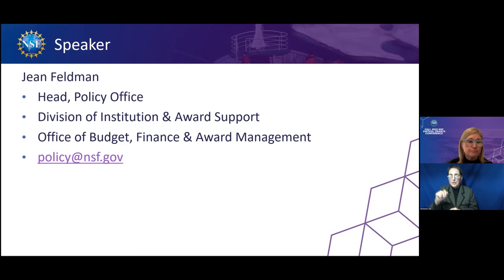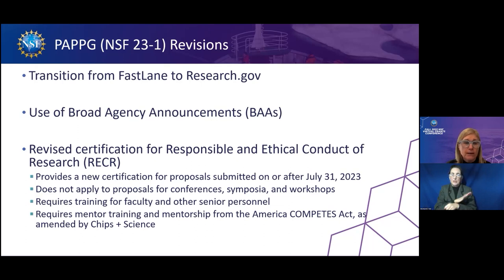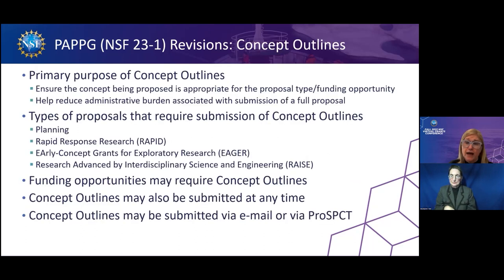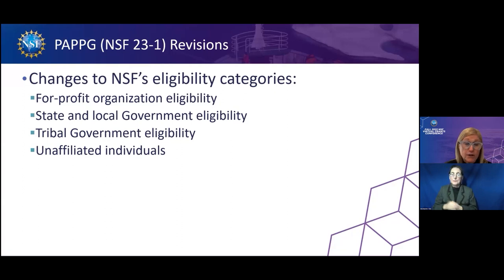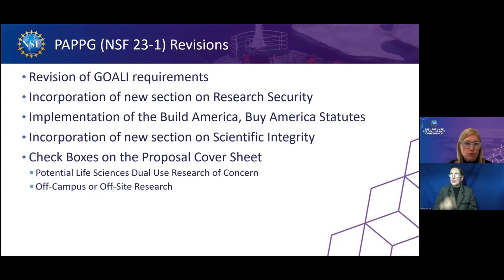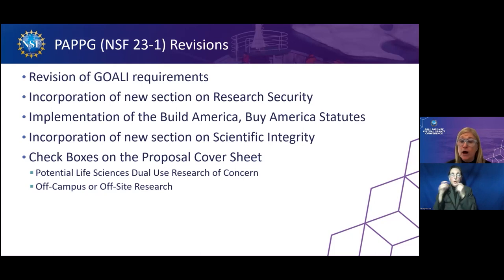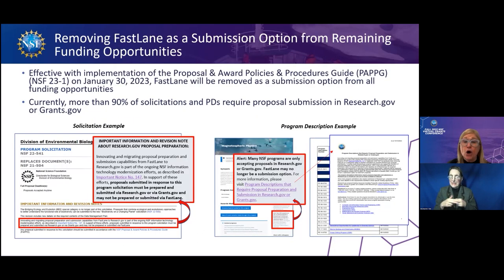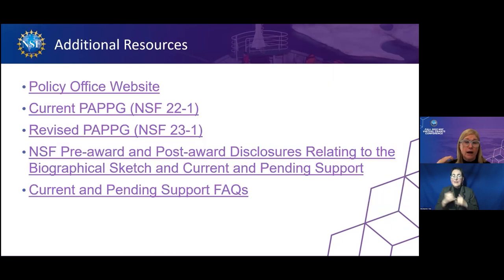Revisions to the Proposal and Award Policies and Procedures Guide (PAPPG) (NSF 23-1) (Fall 2022)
This session provides an update to NSF policies and procedures that affect proposal preparation, merit review, and award administration.

Speaker:
Jean Feldman, Head, Policy Office, Division of Institution and Award Support; Office of Budget, Finance and Award Management

0:00 Introduction
1:35 Revisions to the Proposal and Award Policies and Procedures Guide (PAPPG) (NSF 23-1)
46:19 Q&A Session